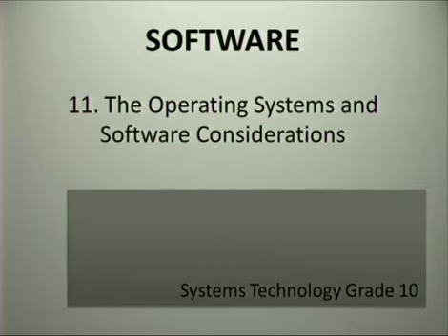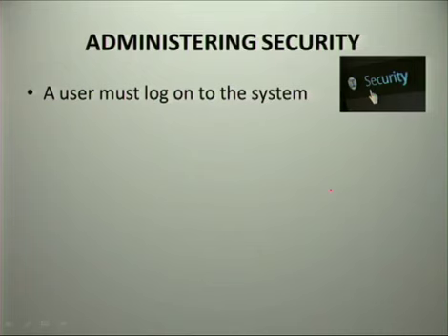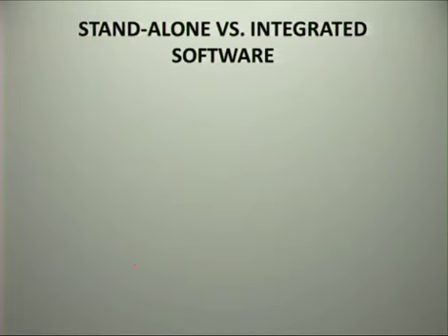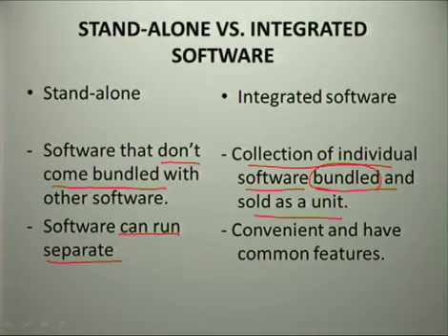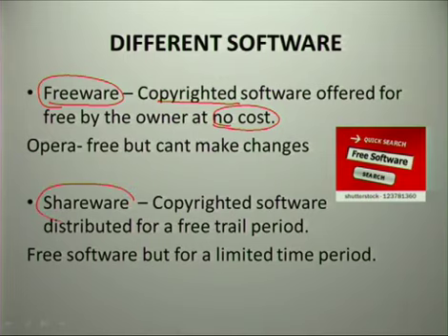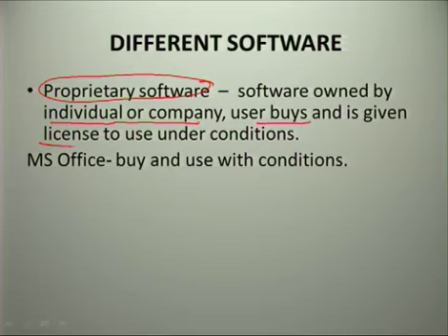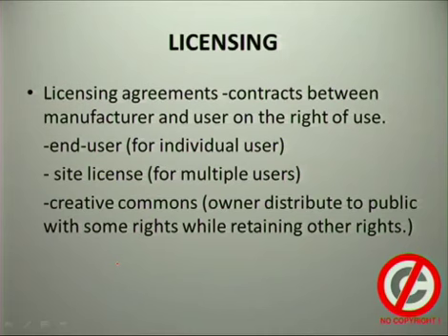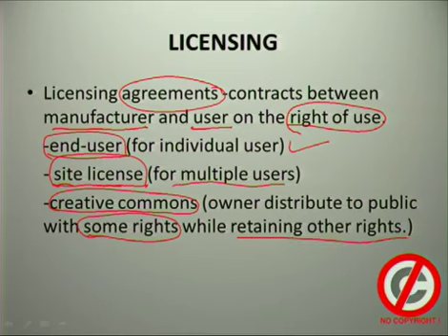CAT 10 Systems Technologies - 11 The Opertating Systems and Software Considerations